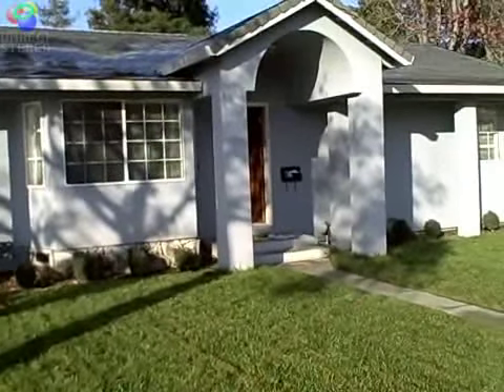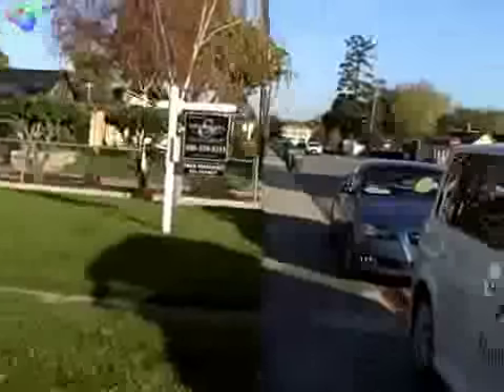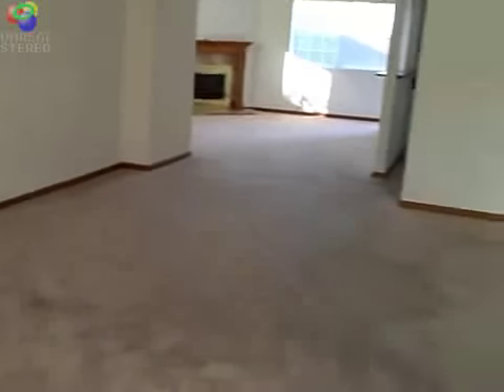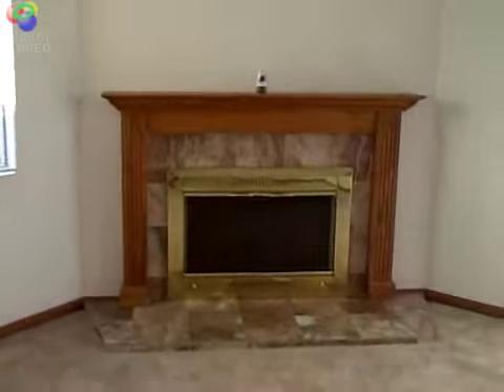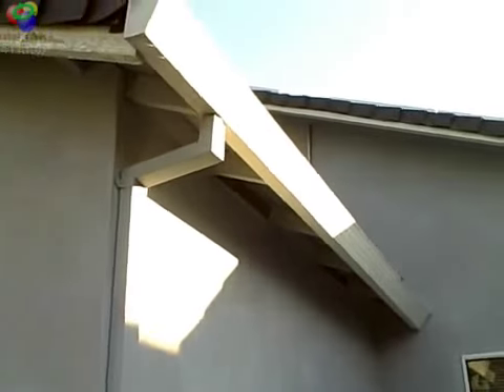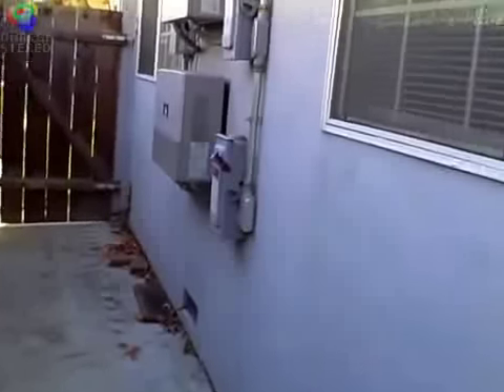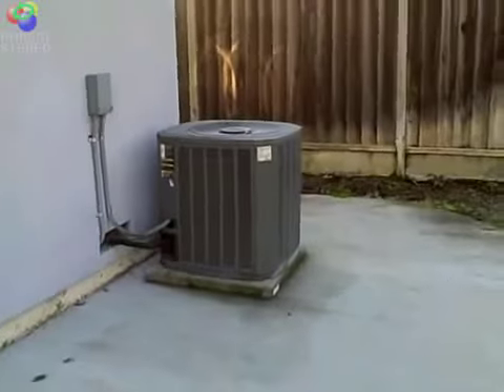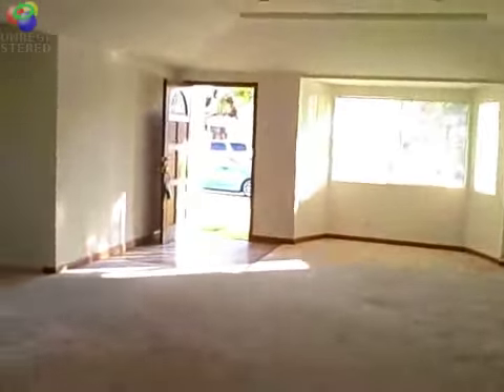How to do a Home Inspection.wmv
John Pinto doing a Home inspection.